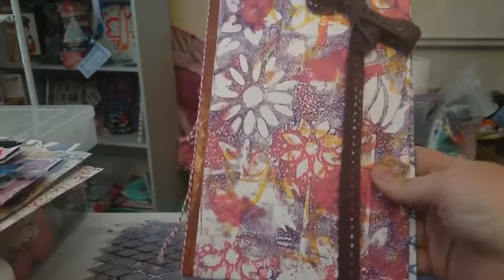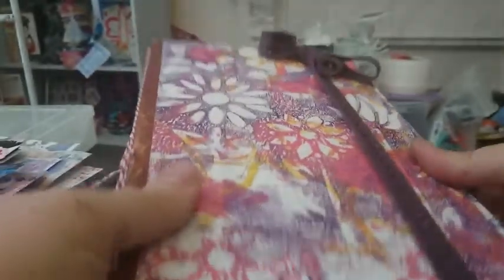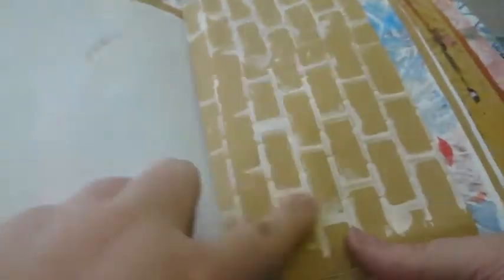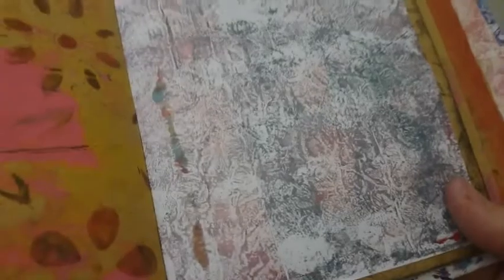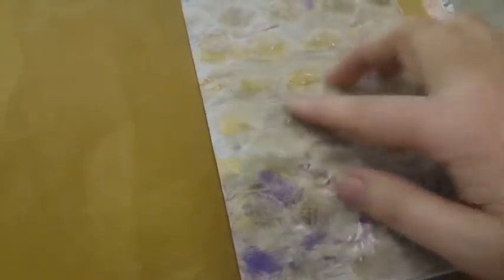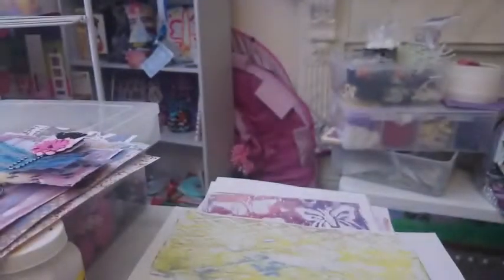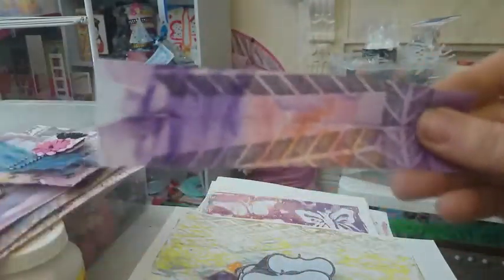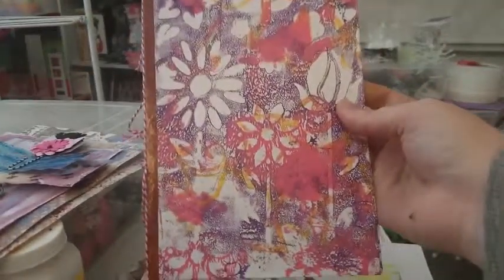seriously scrapping junk journal for challenge 450 Plus Subbies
A Belated Video showing the entry i made for Irenes challenge in November 2014.

I loved making my first gelli print junk journal and want to make another one for me.

Regards
Melinda